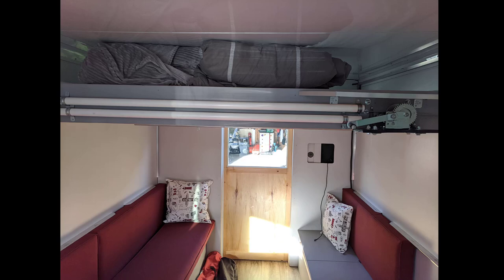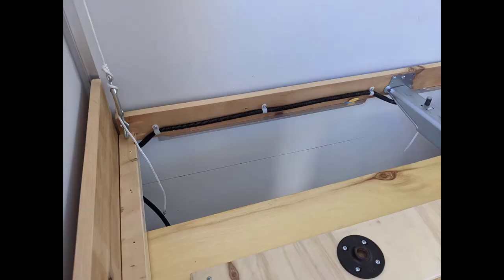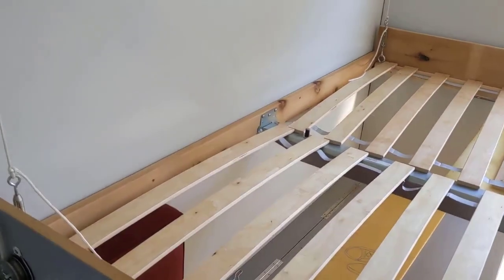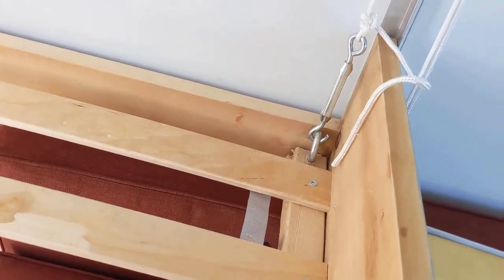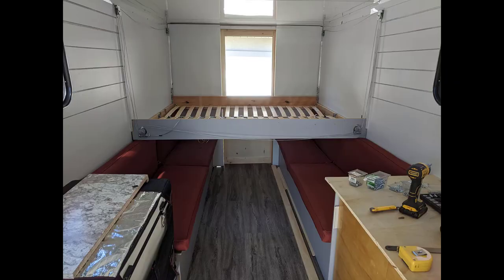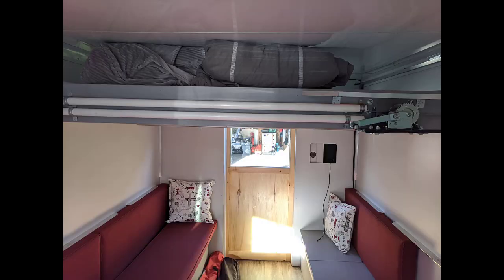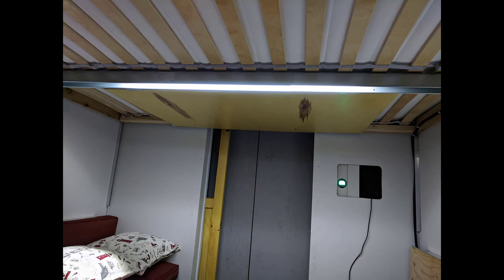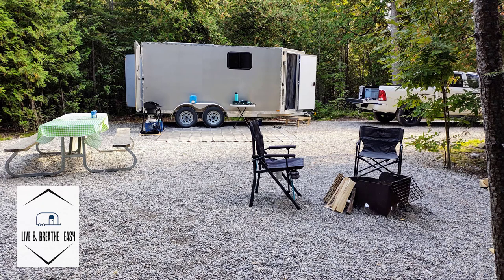Elevator Bed build in Cargo Trailer V1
Short video on how my bed was built.  Sorry for the lack of video but I am currently working on another design which I will post when done.  This worked for two years but now I am bored and want to try it another way.